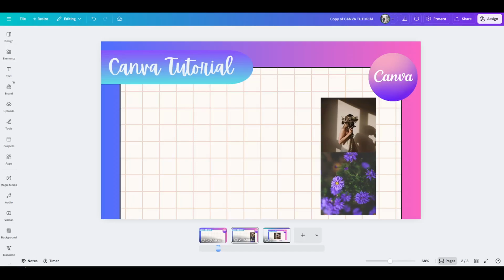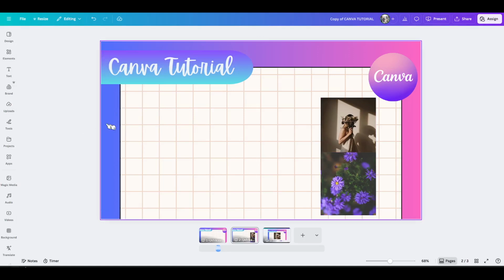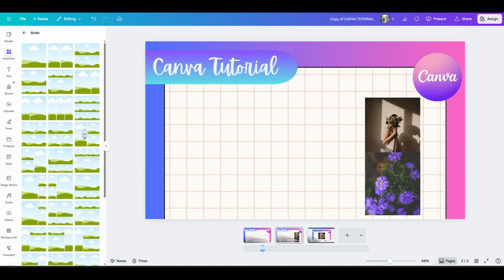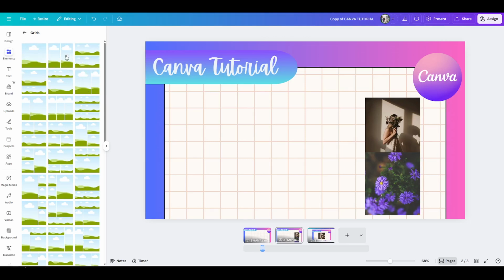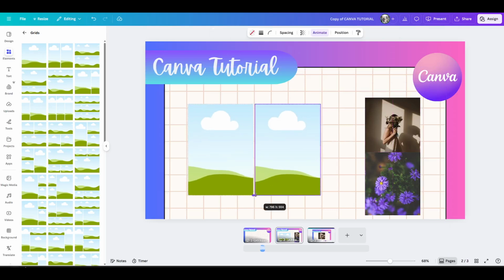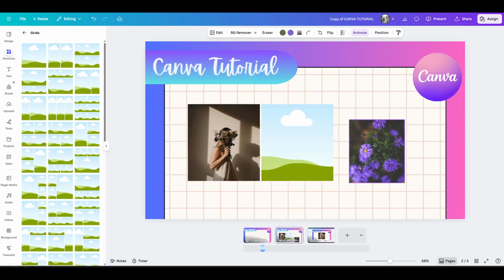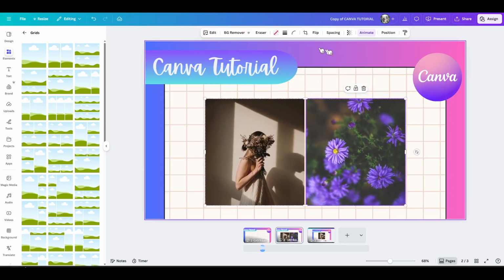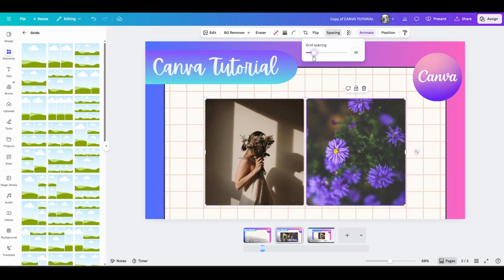How To Add Photo Grids In Canva | Canva Tutorial 2025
Learn how to add photo grids in Canva using grid layouts and frames. This tutorial covers inserting grids, resizing photos, adjusting spacing, and creating clean, professional photo layouts for Canva designs.